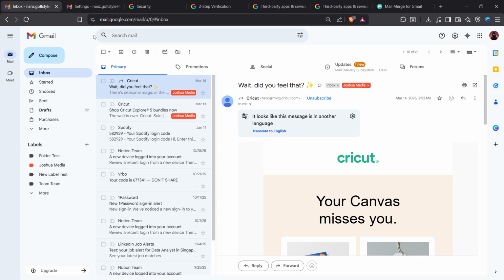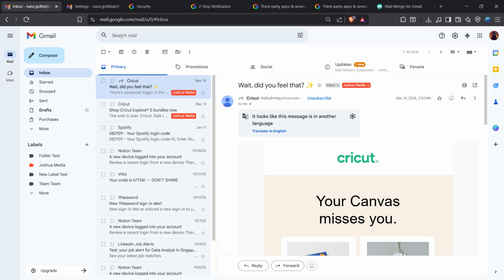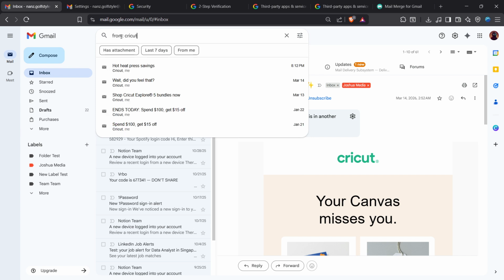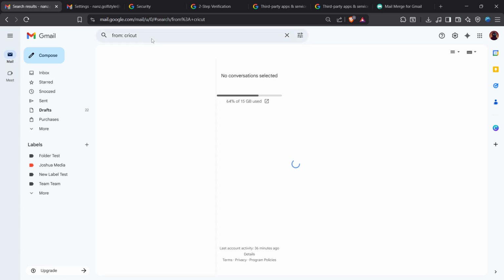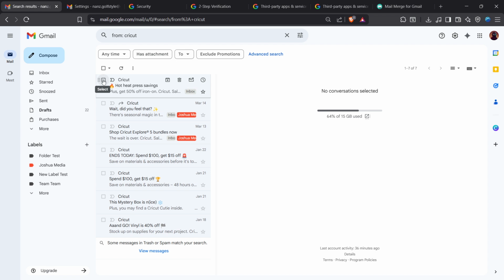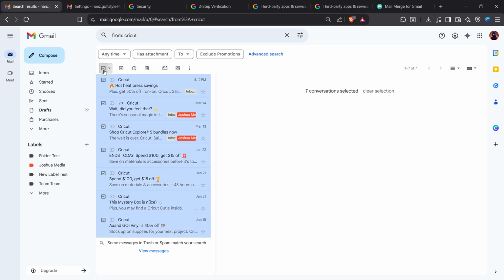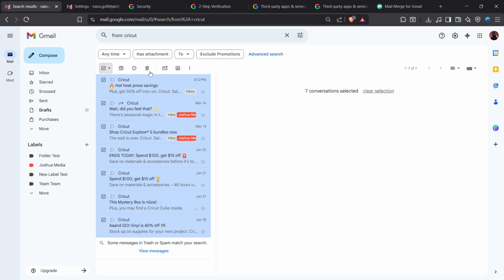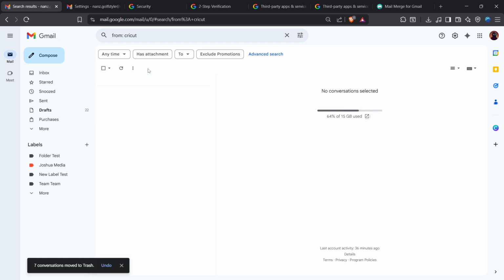How to delete all emails from one sender in Gmail (Step By Step 2026)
How to delete all emails from one sender in Gmail